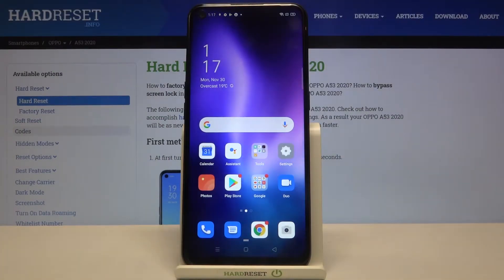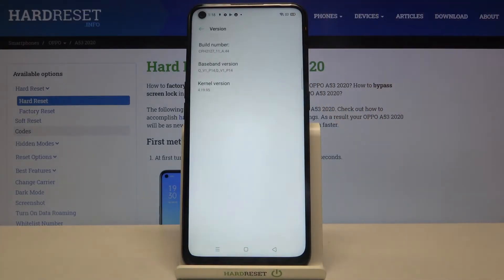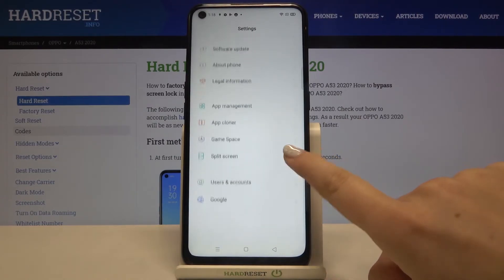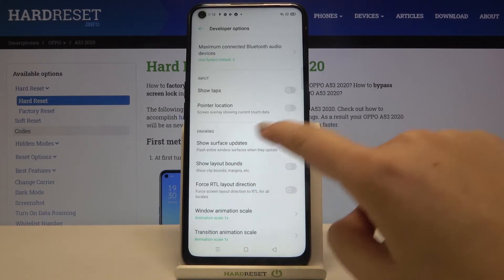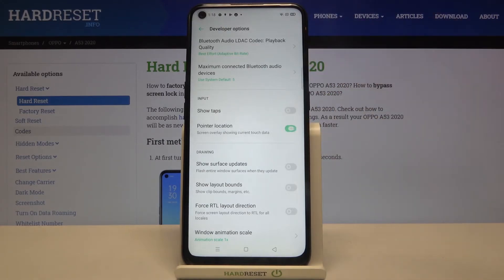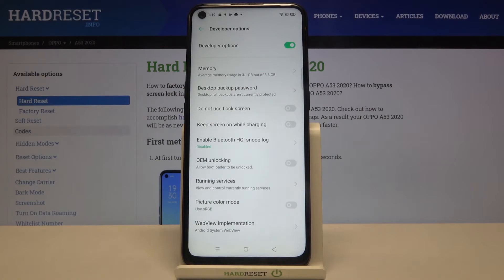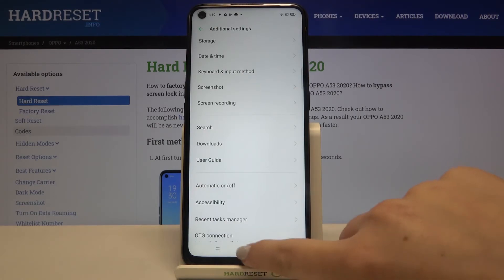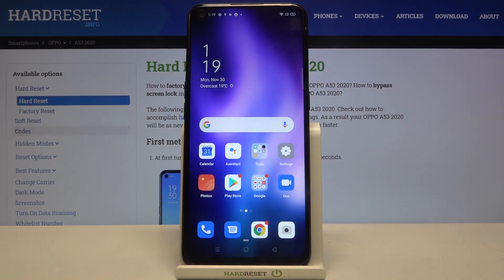How to Allow Developer Options in OPPO A53 2020 – Developer Features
Learn more info OPPO A53 2020:
Do you wonder how to activate developer features in OPPO A53 2020? Are you interested in how to allow developer settings in OPPO A53 2020? In the attached tutorial, we show you how to activate developer options in OPPO A53 2020. If you wish to learn the simple trick that allows you to enable developer settings in your Oppo device, stay with us to follow the presented instructions to know how to enable OEM Unlock or allow USB Debugging in OPPO A53 2020 for example. Let’s use the presented video and enable developer settings in your Oppo smartphone successfully. Visit the HardReset.info YT channel and watch many useful tutorials for OPPO A53 2020.

How to enable developer options in OPPO A53 2020? How to activate developer options in OPPO A53 2020? How to locate developer options in OPPO A53 2020? How to enable OEM Unlock in OPPO A53 2020? How to activate developer settings in OPPO A53 2020?